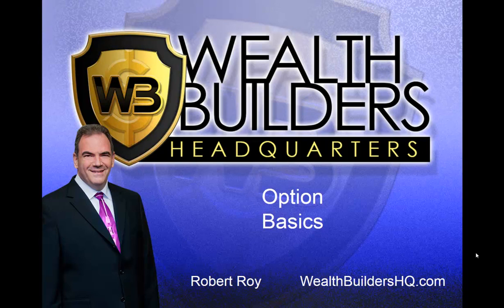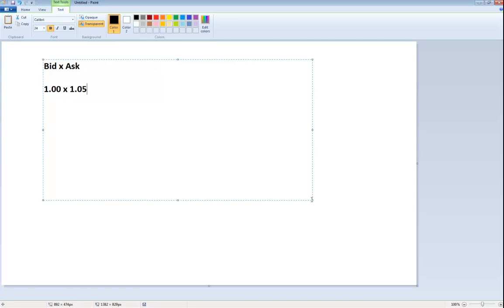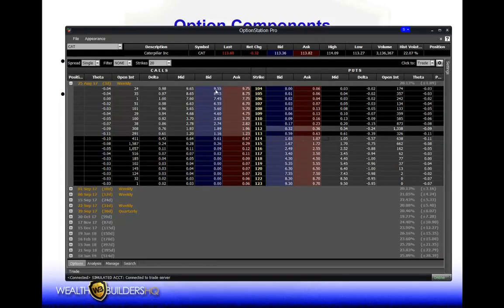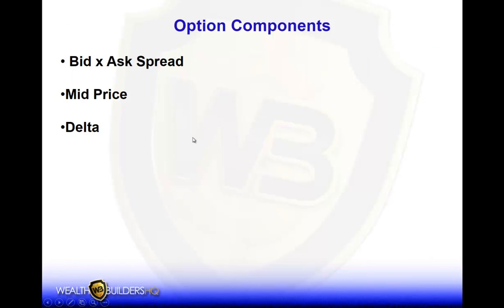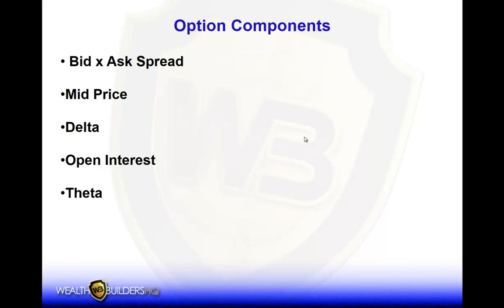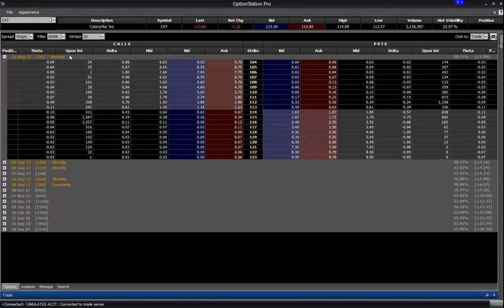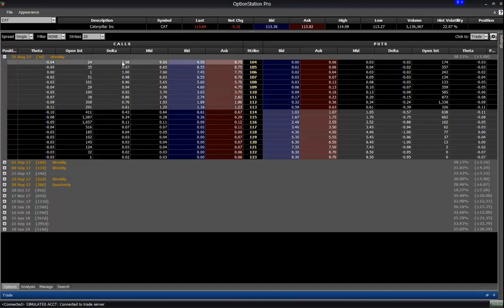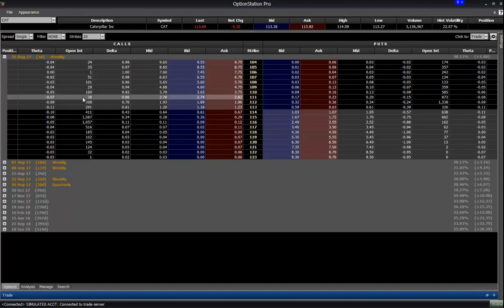Options Basics | Trading the Market Training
Professional Trader & Trading Coach Robert Roy go through the basics of trading options. You will learn the basic components of Rob's personal Options Trading System.